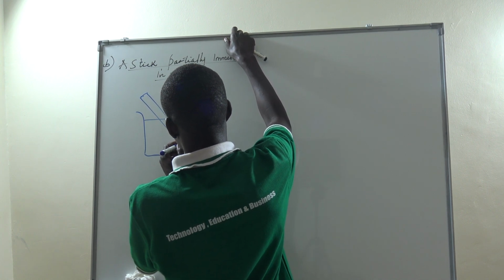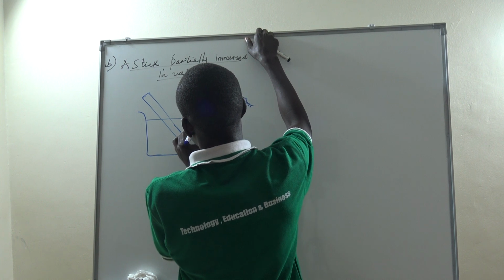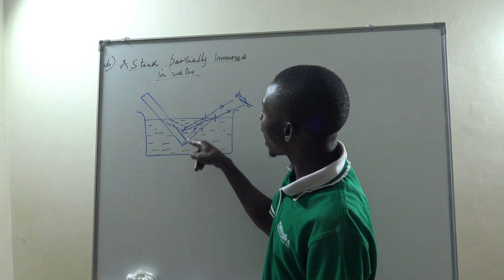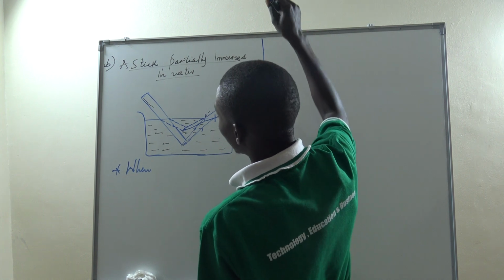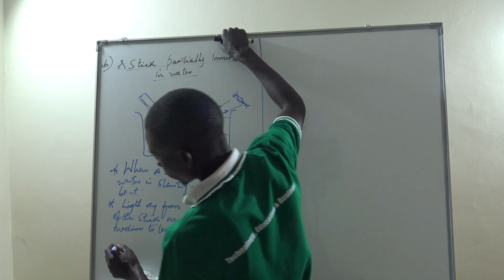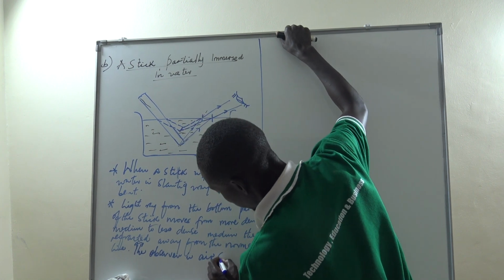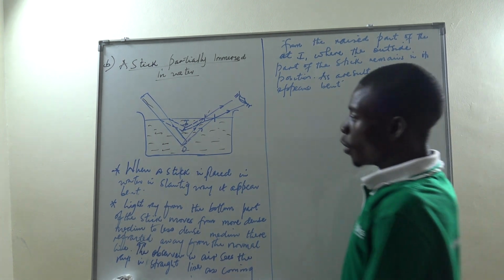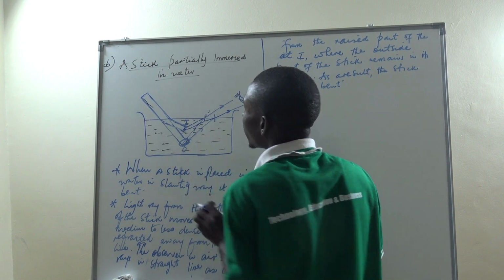EXPLANATIONN TO SOME EFFECTS OF REFRACTION